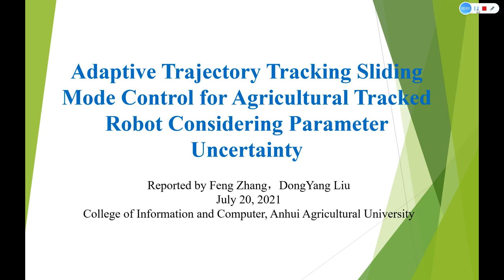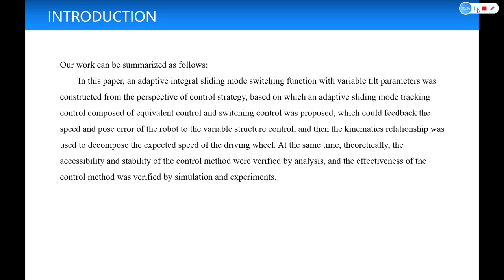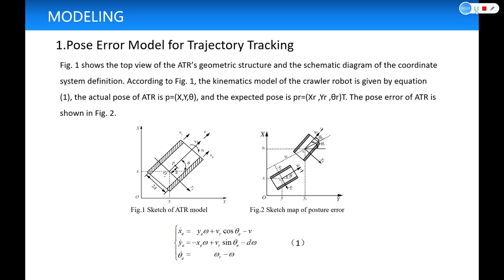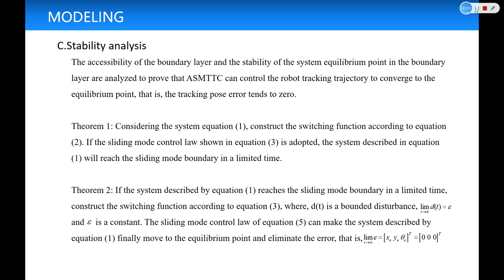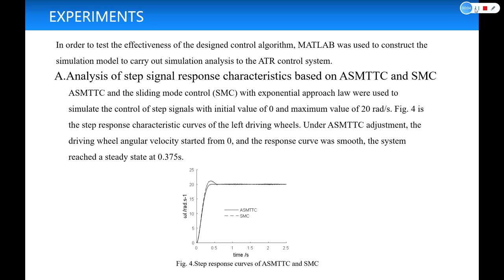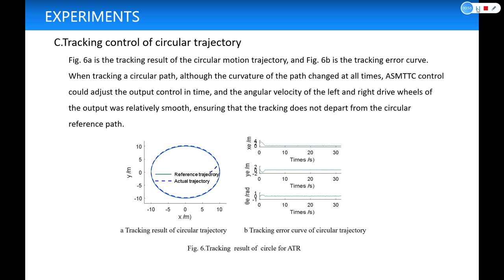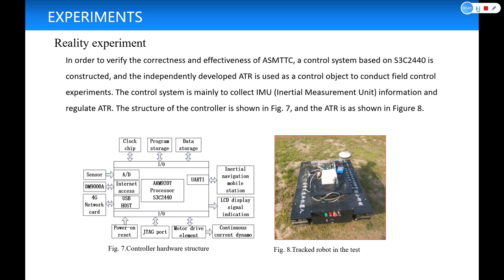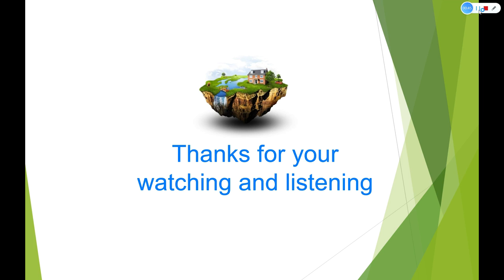Adaptive Trajectory Tracking Sliding Mode Control for Agricultural Tracked Robot Considering Paramet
ICUIA 2021: Adaptive Trajectory Tracking Sliding Mode Control for Agricultural Tracked Robot Considering Parameter Uncertainty
Authors: Jun Jiao, Feng Zhang, Dongyang Liu, Liang Tao, Rui Shao,
Guolong Shi, Lichuan Gu